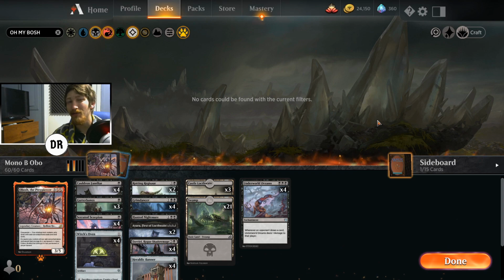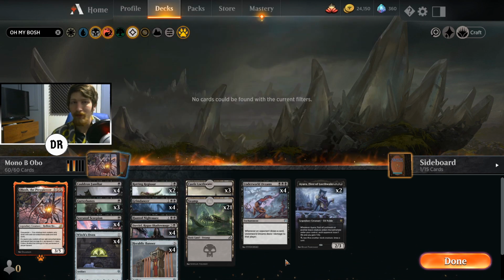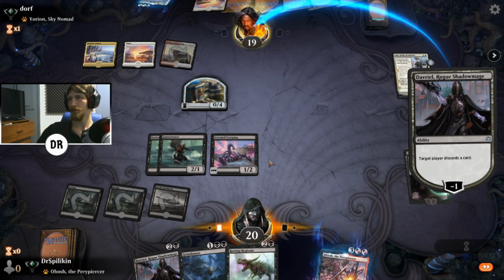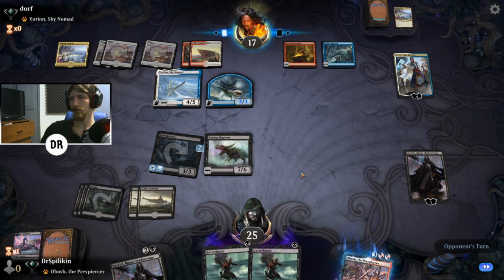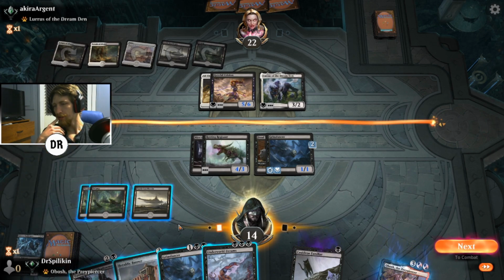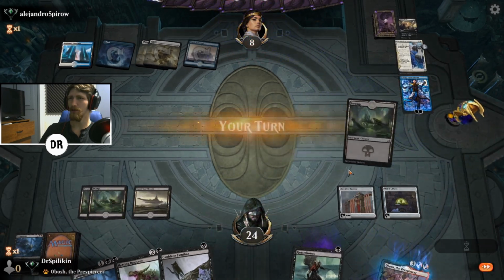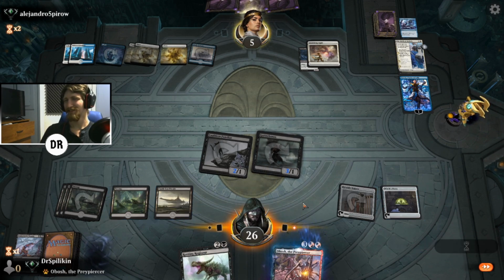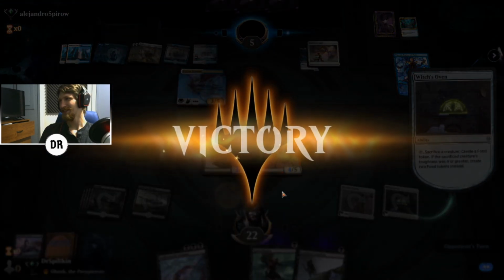MONO BLACK MYTHIC DECK?? Only Odd Obosh | Ikoria Ranked Standard | MTG Arena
Today on MTG Arena we take a look at a Mono Black Deck that made it's way all the way to the number one spot in Mythic! That's right ladies and gentlemen it's an Odd Obosh Deck! Serving up some sweet justice in Ikoria Ranked Standard. This deck utilizes some the key pieces mono black has to offer in Standard right now! For starters Obosh, duh, followed by a slew of other great cards like Grimdancer and Hunted Nightmare, all of course coming from Ikoria Lair of Behemoths itself.

Companion
1 Obosh, the Preypiercer (IKO) 228

Deck
4 Cauldron Familiar (ELD) 81
21 Swamp (IKO) 267
4 Witch's Oven (ELD) 237
3 Gutterbones (RNA) 76
4 Davriel, Rogue Shadowmage (WAR) 83
4 Grimdancer (IKO) 90
1 Hunted Nightmare (IKO) 92
4 Serrated Scorpion (IKO) 99
4 Underworld Dreams (THB) 121
4 Heraldic Banner (ELD) 222
2 Ayara, First of Locthwain (ELD) 75
2 Rotting Regisaur (M20) 111
3 Castle Locthwain (ELD) 241

Sideboard
1 Obosh, the Preypiercer (IKO) 228